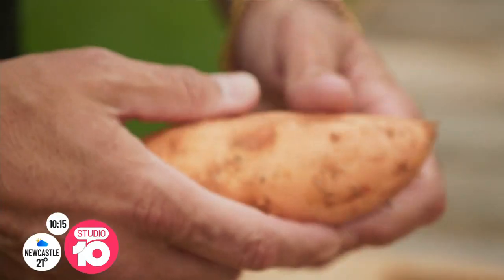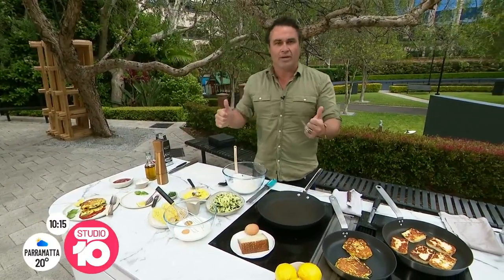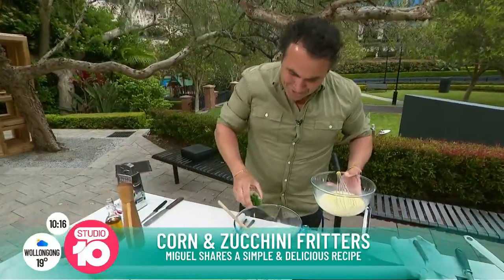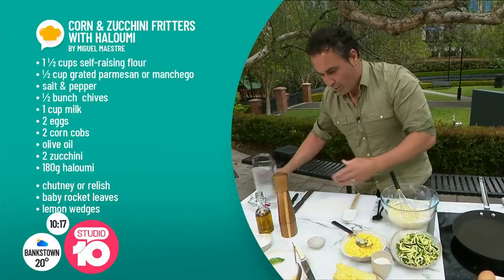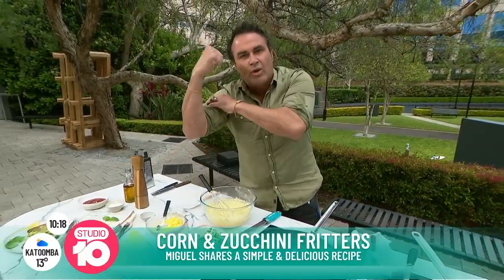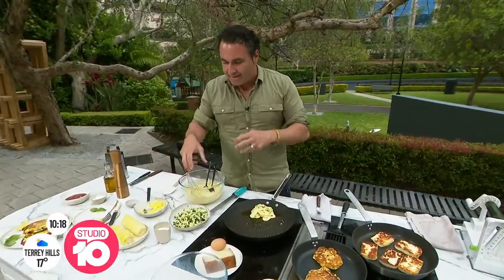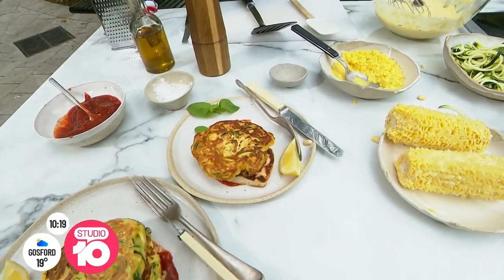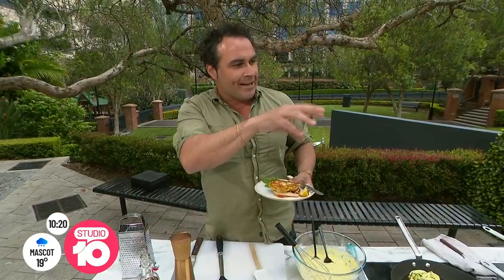Miguel Maestre’s Corn & Zucchini Fritters | Studio 10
Miguel is one of our favourites and a hero in the kitchen as well as a treasured member of ‘The Living Room’ family. He has a brand new cookbook out called ‘Feast: 100 Generous Dishes To Share’ and has a simple yet delicious recipe for us.